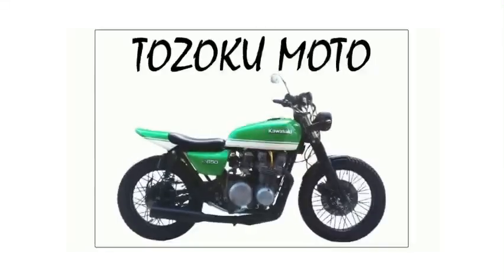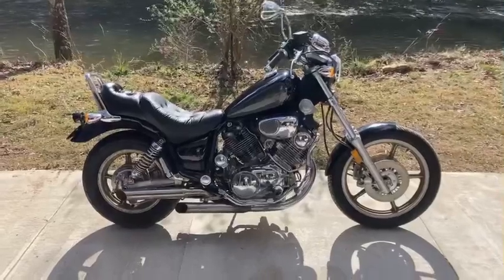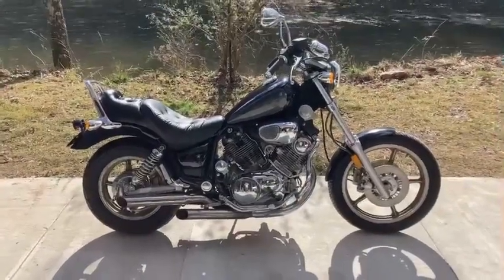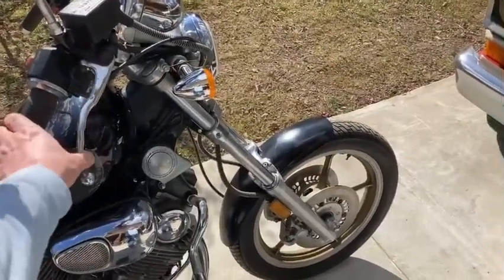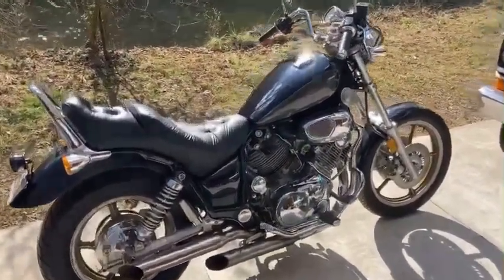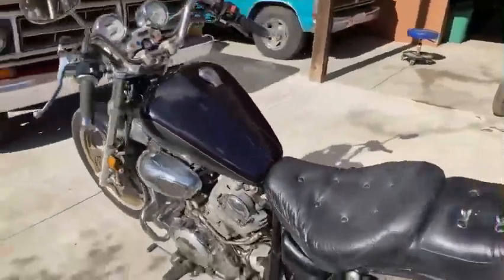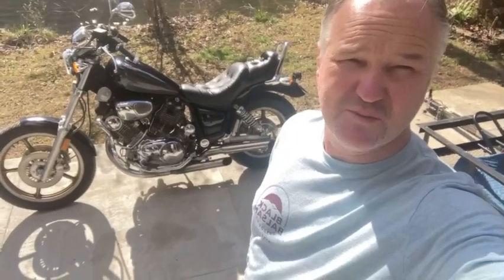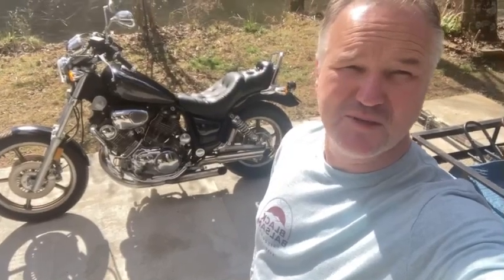Day 13 - 1992 Yamaha Virago XV1100 build